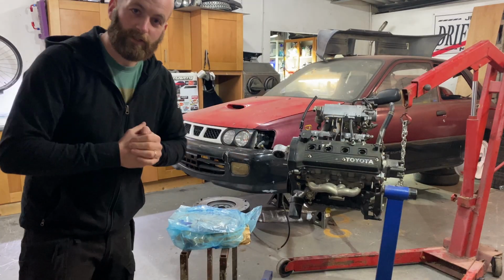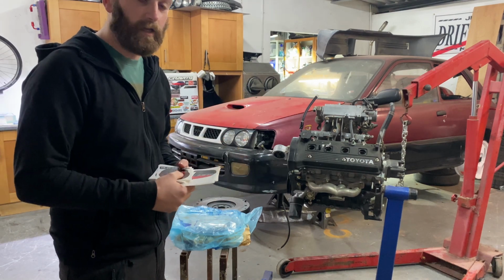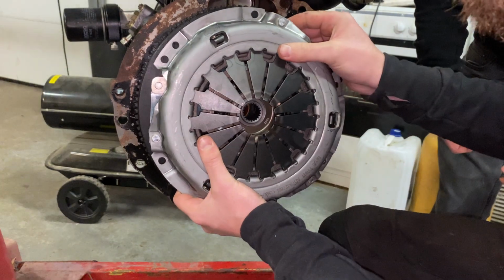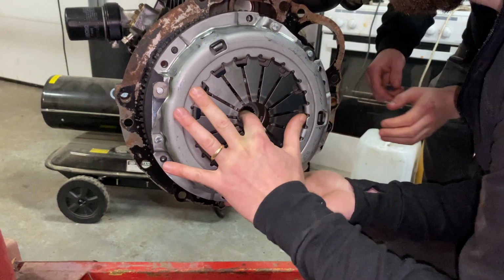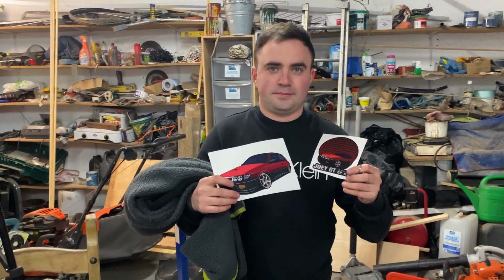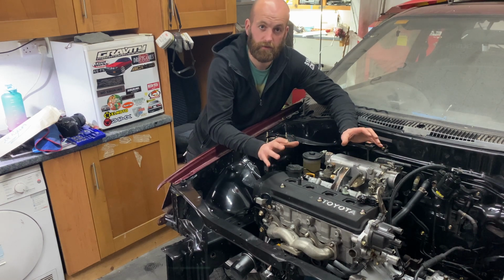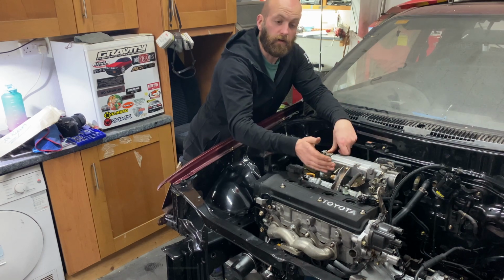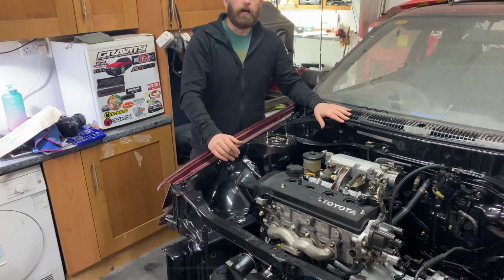Starlet gets its new turbo engine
We did it, the starlet finally has an engine.
To achieve the goal of fitting the engine into the car, i had some jobs to complete first, in the form of a flywheel, clutch and gearbox to all be mated together (for the first time)
But we achieved our goal and the new, freshly built 4efte in its home.
I have had a vison about this day since taking out the original 2ee engine years ago and i am stoked to have gotten this far. I had some friends over to help out, have a laugh and talk shite, and we did all that.
What do you guys think of how the bay looks?

I would also like to introduce the Joey GT merch to the channel, what do you guys think of the designs ? If you would like to pick up your own Joey GT sticker and help support the build you can do so by clicking the link below-

You can check out the Joey GT Instagram page (where I post more often) on the link below-